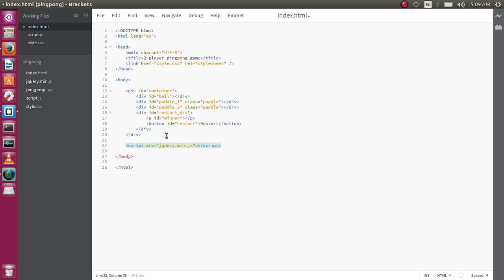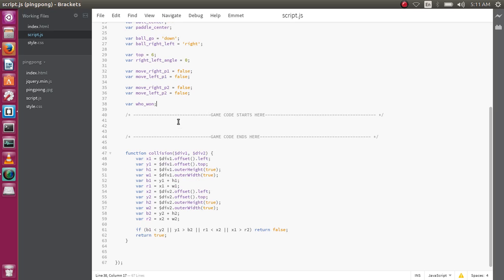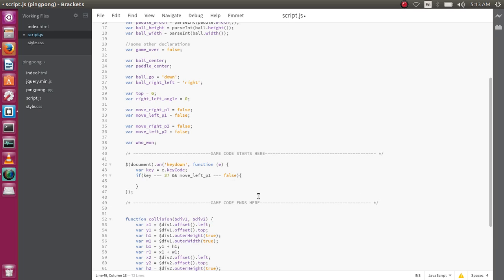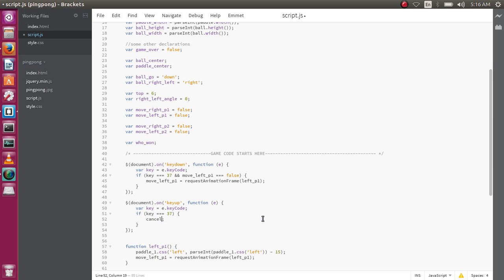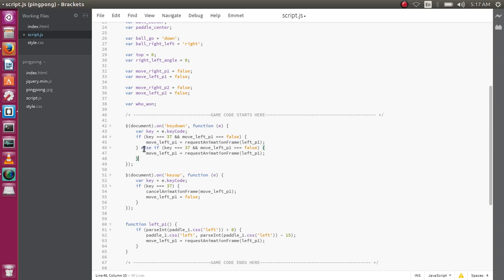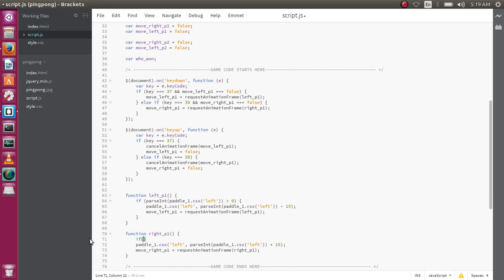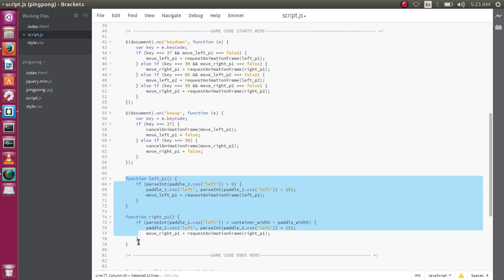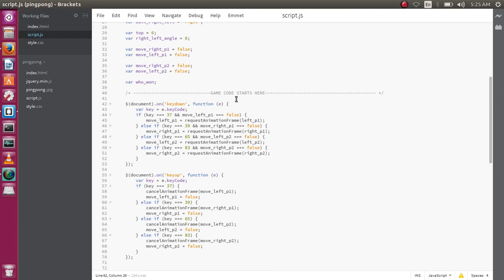2 player pingpong game using HTML, CSS, jQuery - Part 2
This is the part 2 of a HTMl, CSS, jQuery tutorial series that shows you how to develop a 2 player pingpong game.